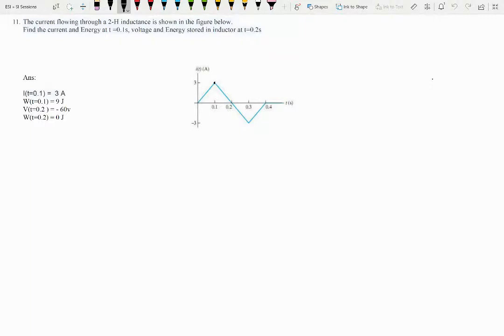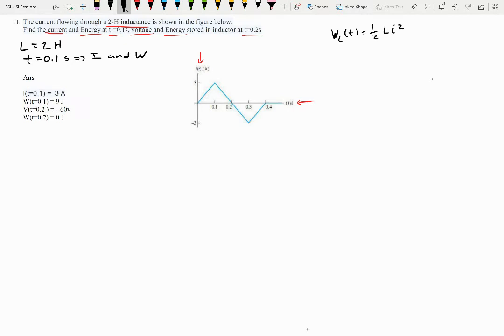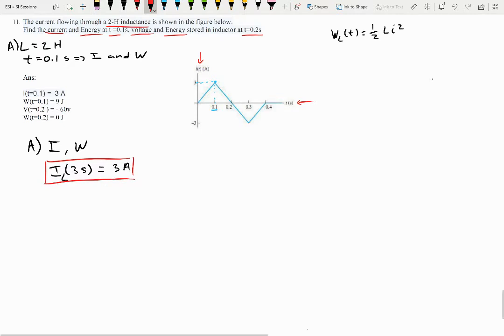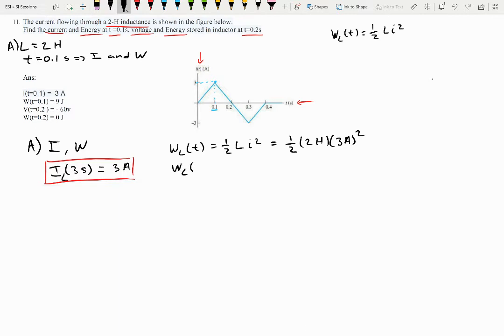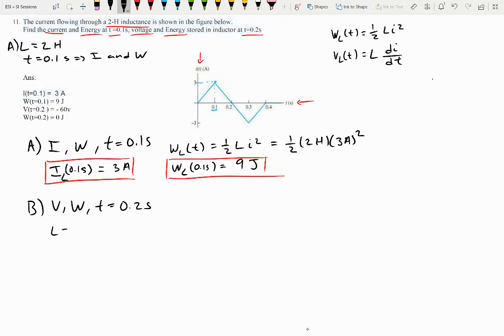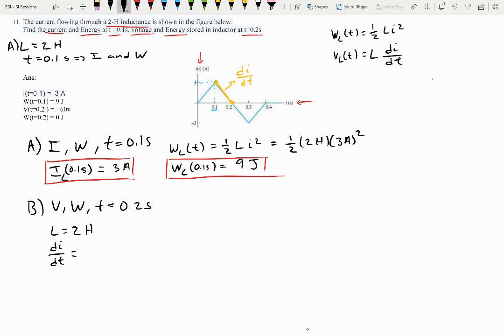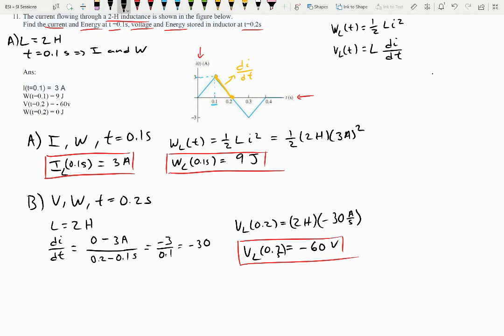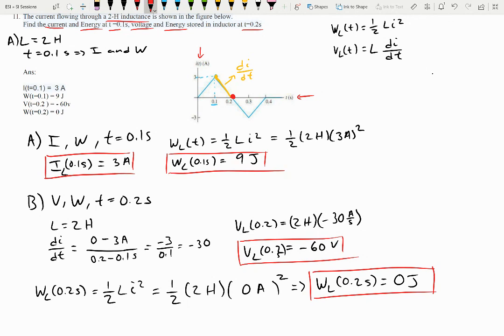EE 2950 Exam 2 Practice Exam Problem 11